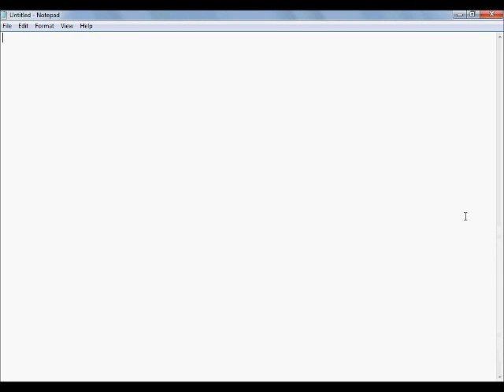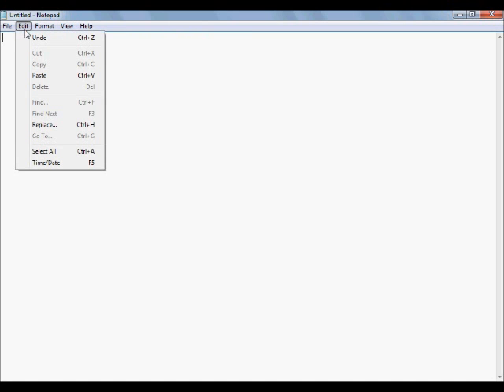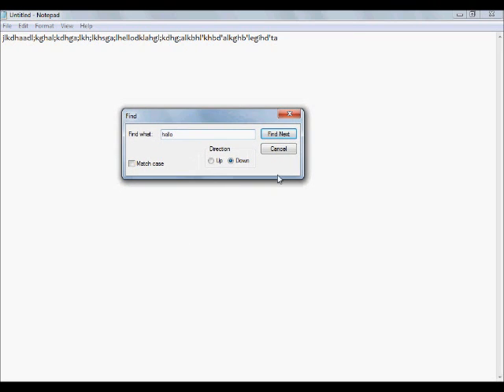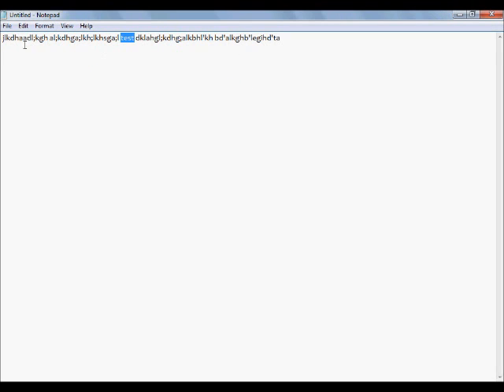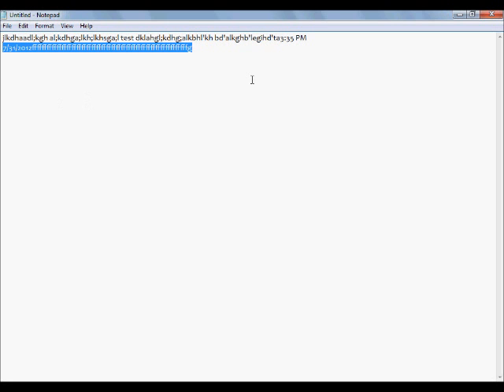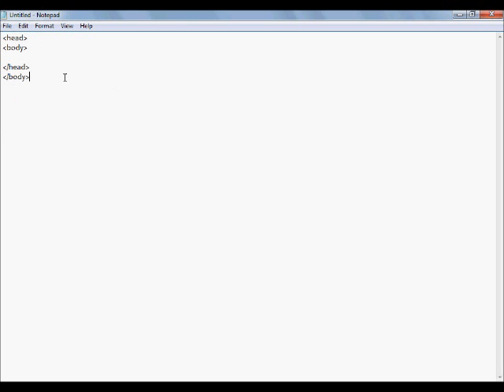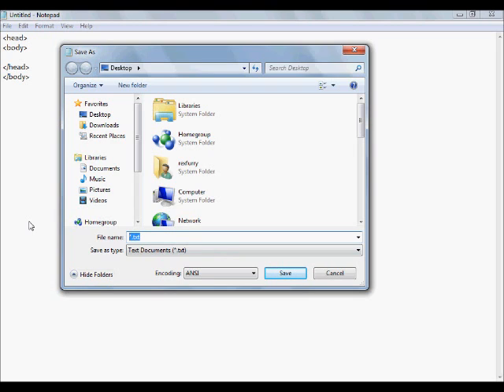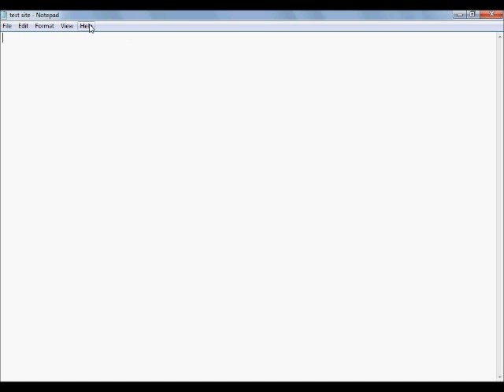Basic Introduction to Notepad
A basic introduction to Windows Notepad :)